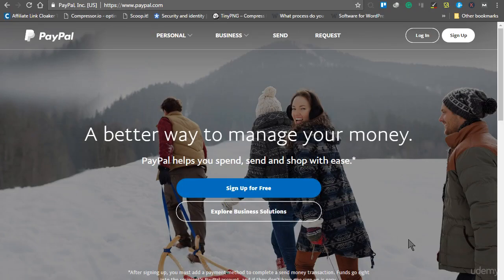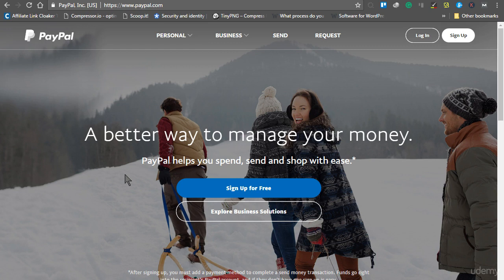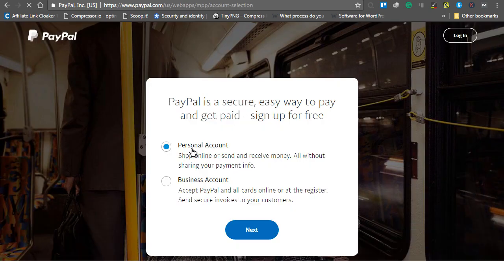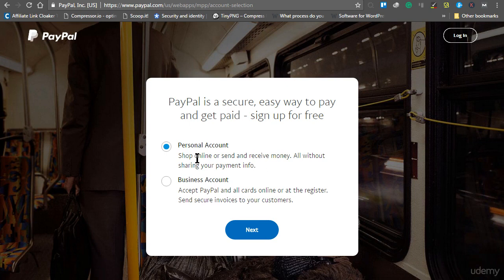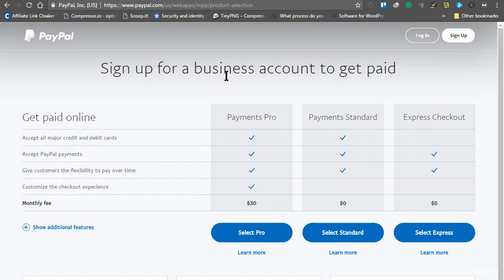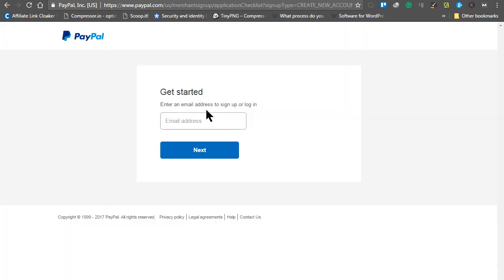Section 3 Getting Started Setting up email, paypal & Payoneer accounts, Lecture 14 Create a free